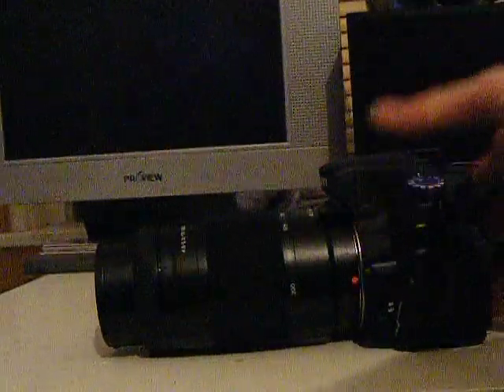Sony Alpha 75-300mm Lens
Sony Alpha 75-300mm Lens also check out my video on the Sony 58am Flashgun